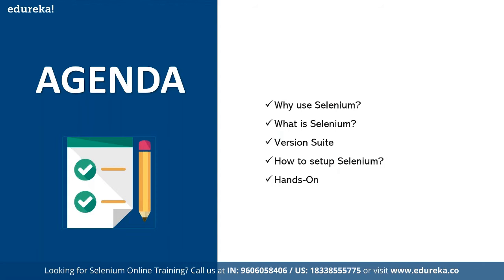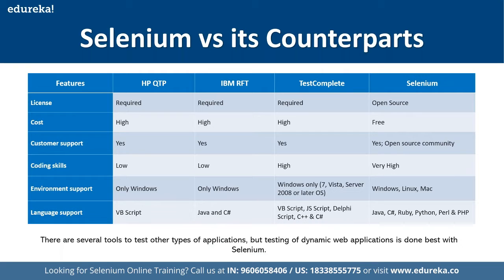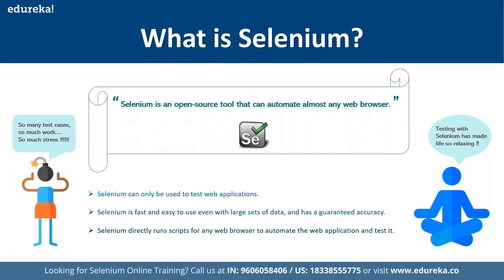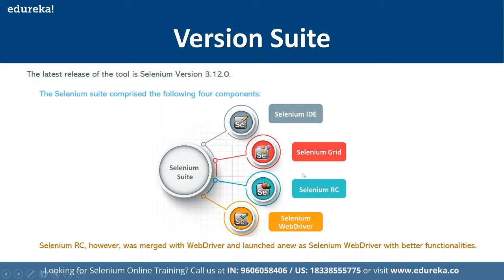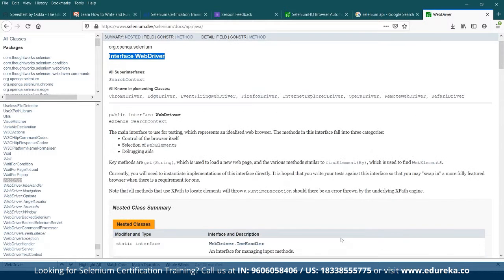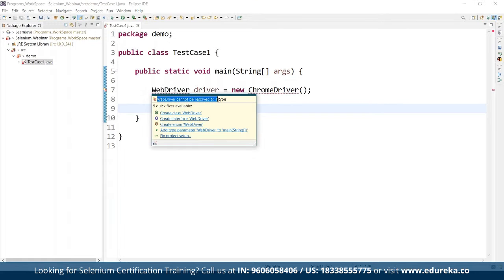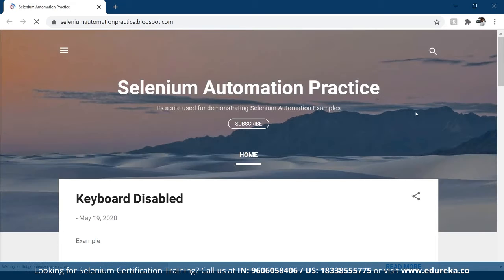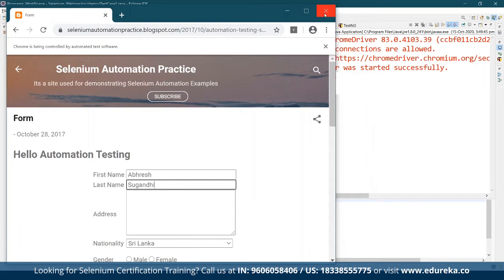Learn How To Write & Test Case In Selenium | Test Cases In Software Testing | Edureka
This Edureka Live Session on "Learn How To Write & Test Case In Selenium" will give you in-depth knowledge on how to write a Test Case in Selenium.

1. This is a 5 Week Instructor led Online Course, 20 hours of assignment and 30 hours of project work
2. We have a 24x7 One-on-One LIVE Technical Support to help you with any problems you might face or any clarifications you may require during the course.
3. At the end of the training you will have to undergo a 2-hour LIVE Practical Exam based on which we will provide you a Grade and a Verifiable Certificate!